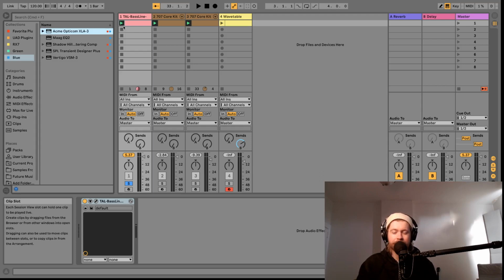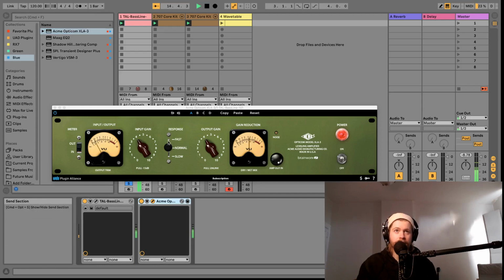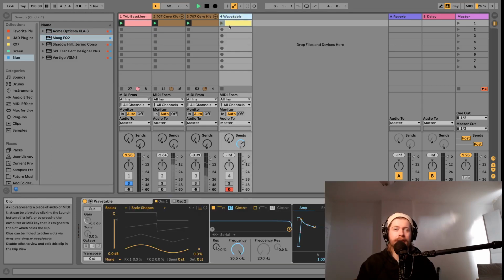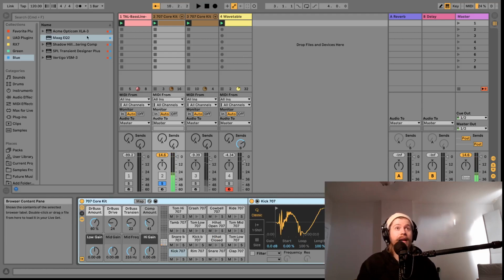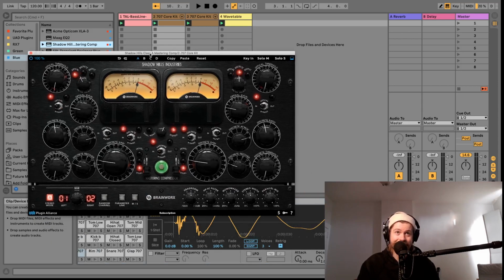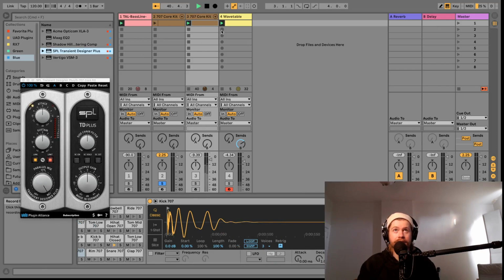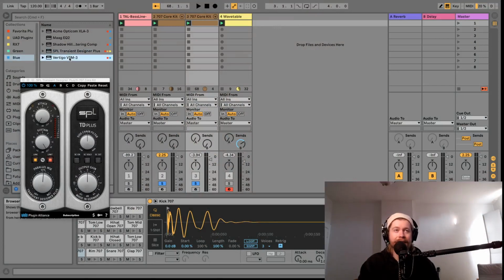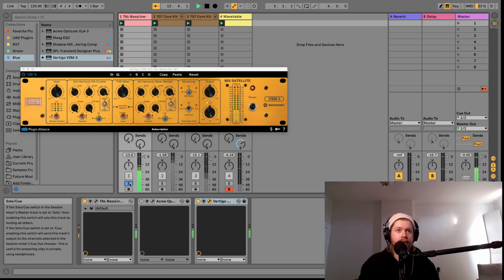Plugin Alliance: Top Five Plugins for Mixing Electronic Music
In this video I walk through my five favourite plugins from the Plugin Alliance Mix & Master Bundle. This is a hybrid tutorial/review --I don't go too deep into using any of the plugins but by the end of the video you will have a solid understanding of what each of them can do and how they sound!
Gear I Use To Make My Videos:
Fujifilm XT-4 Mirrorless Camera Body
Fujifilm XF23mm 1.4 Prime Lens
Logitech Streamcam
Aperture 300d ii LED
SSL SiX Small Format Console
Apollo Twin X Duo
Sennheiser MKH50 Microphone
Sennheiser MKH416 Microphone
Audioblast Star Quad XLR Cables
Neewer Boom Pole Holder
Rycote Baseball Windscreen
Lacie Rugged 4 TB Drives
Samsung T7 SSD
iPad Mini 6